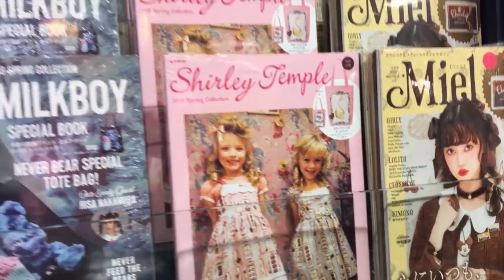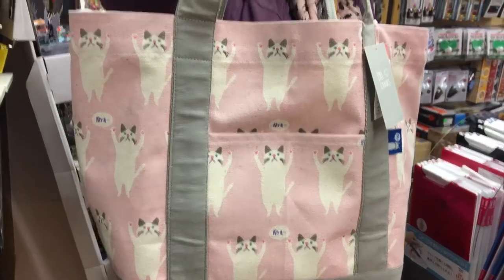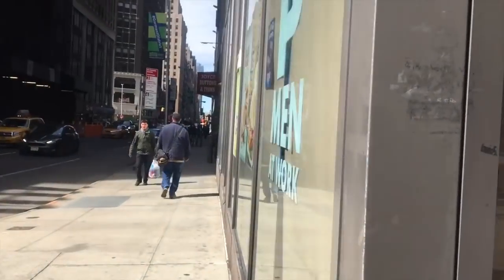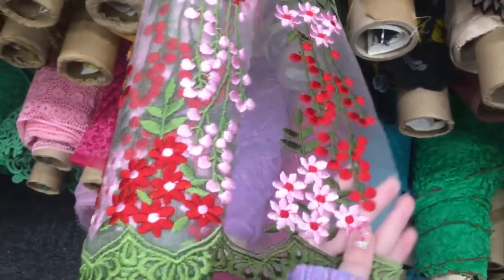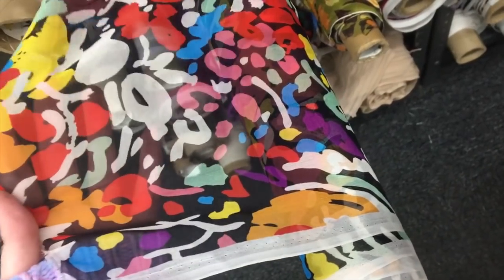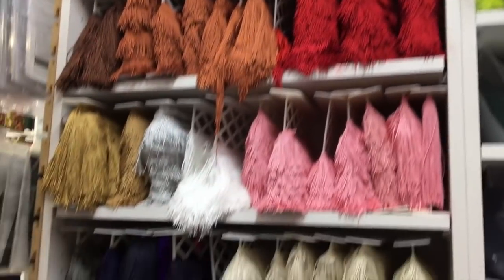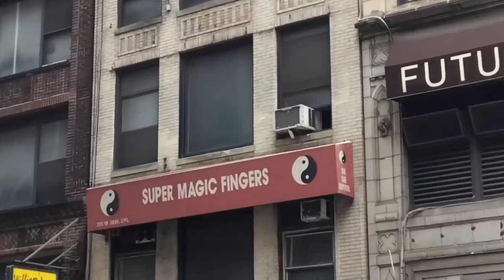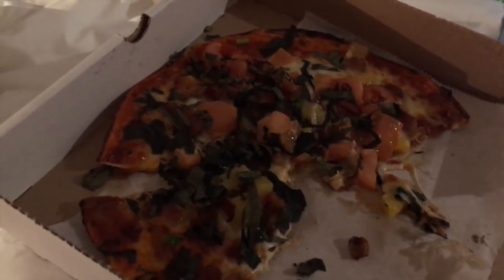💕🎀 My Experience at MOOD Fabrics and Kinokuniya! 🎀💕 NYC Vlog 3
💕 Sorry this vlog is so short oops!! The next one should be juicier 👀 💕